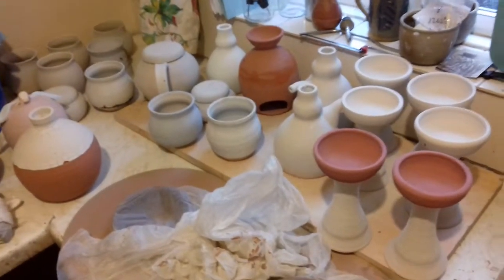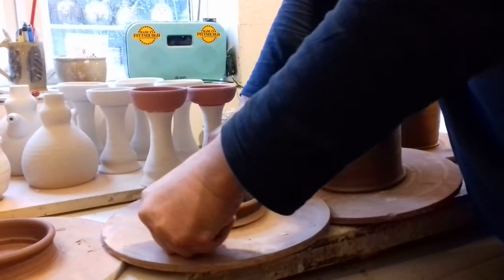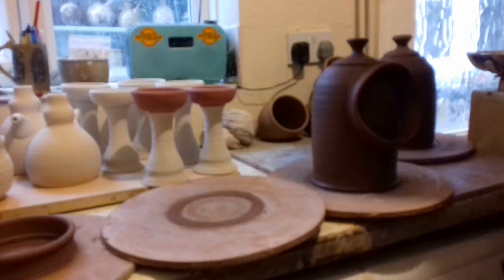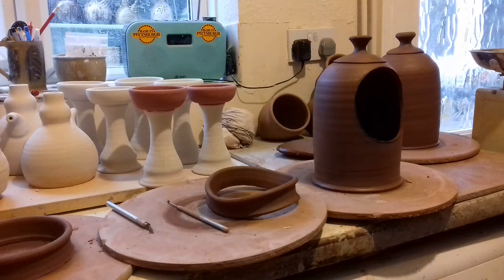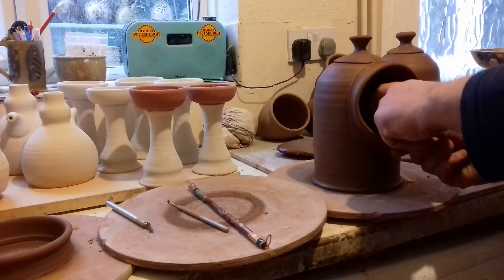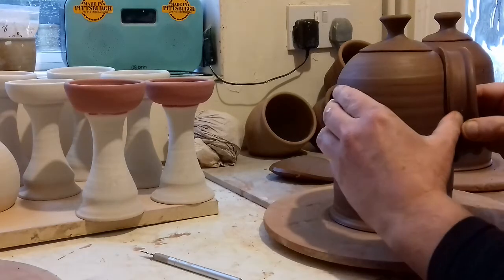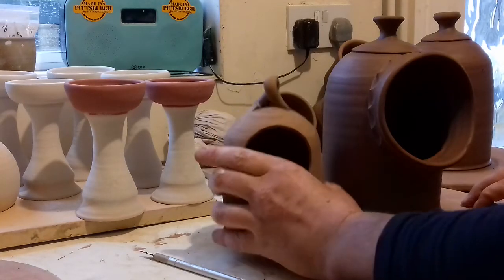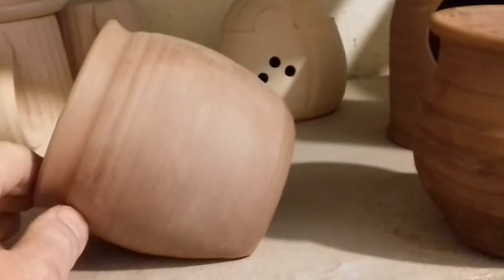Terracotta Salt pigs.